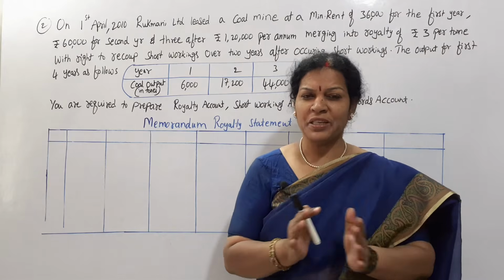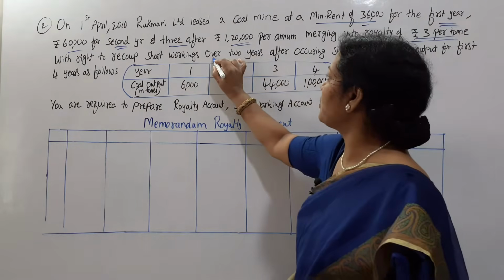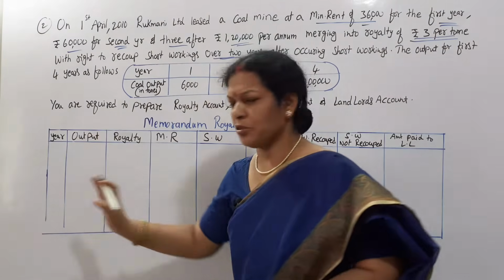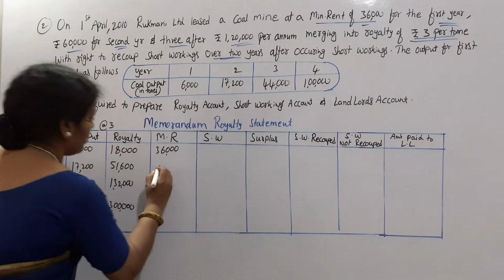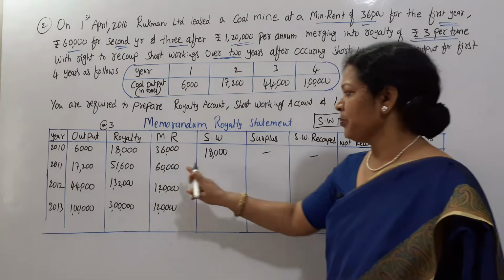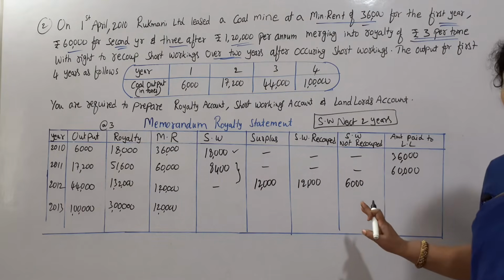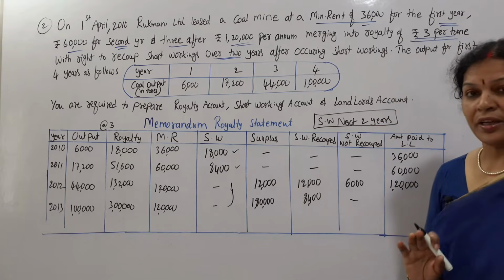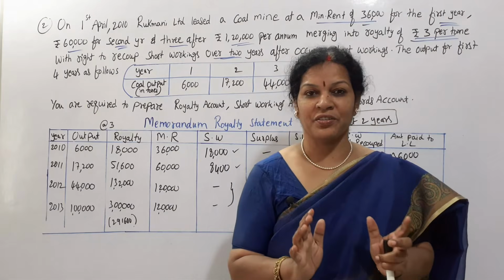3. Royalty Accounts - Problem No: 2 - When Minimum Rent is Given differently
Dear Students,